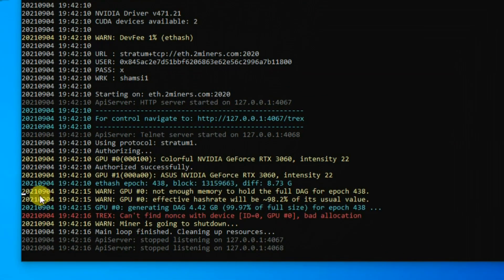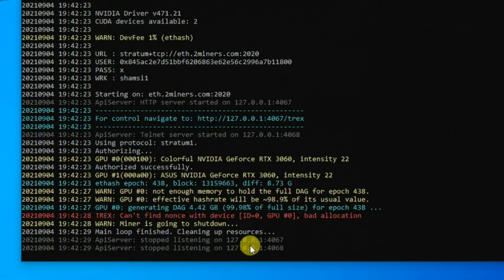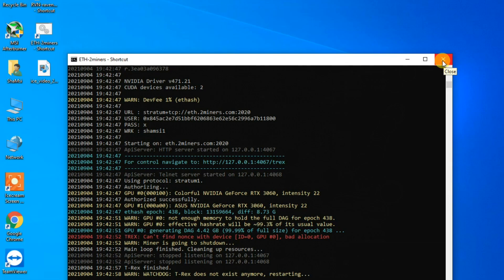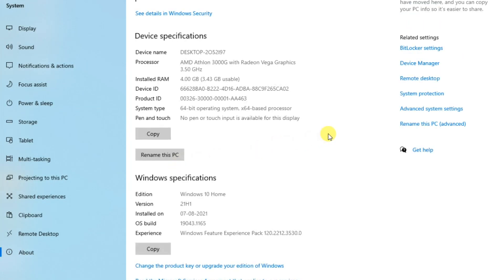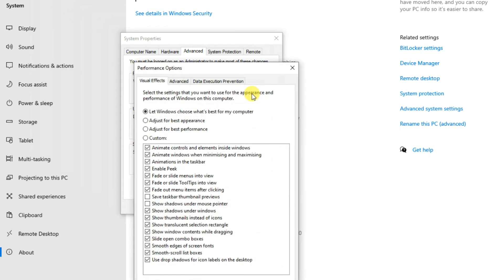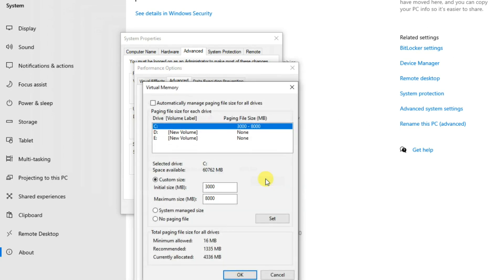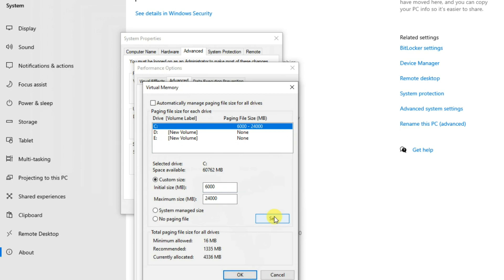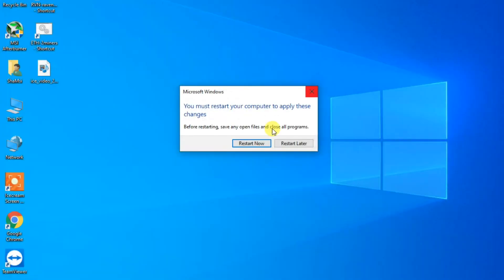How to fix T-rex Miner GPU error - Trex : can't find nonce with device, Bad Allocation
How to fix T-rex Miner GPU error - Trex : can't find nonce with device [ID=0, GPU #0], Bad Allocation .
Warn : Miner is going to shut down...